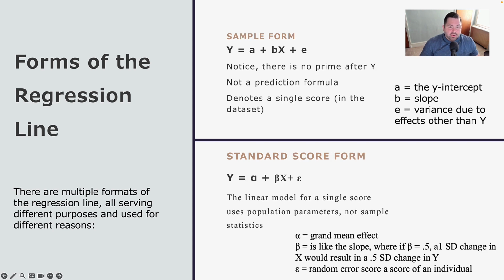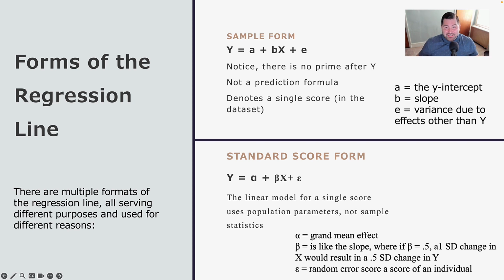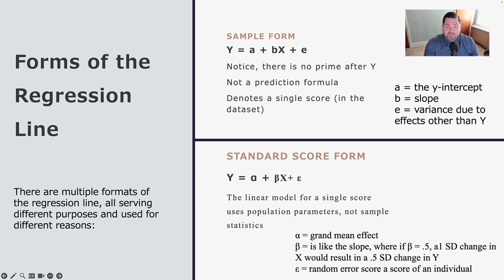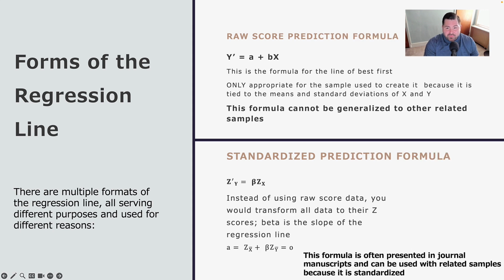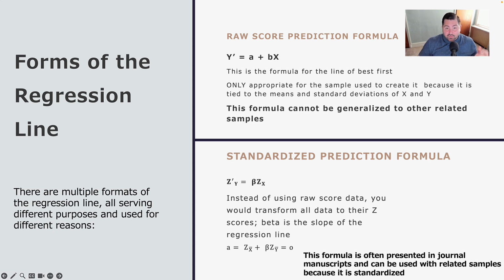HSCI 345 - Fall 2023 - Lecture 7 - Regression Lines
This is the second of six videos for lecture 7 in the Statistics for Health Sciences course. The video provides instruction on different linear regression line forms.